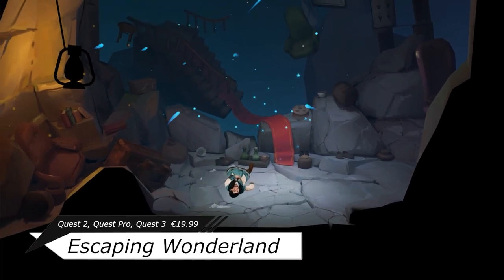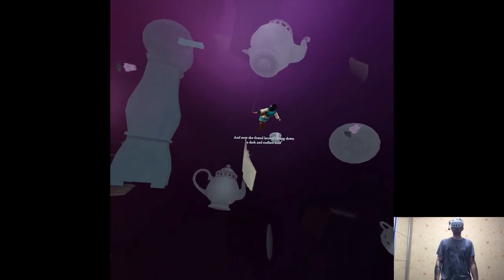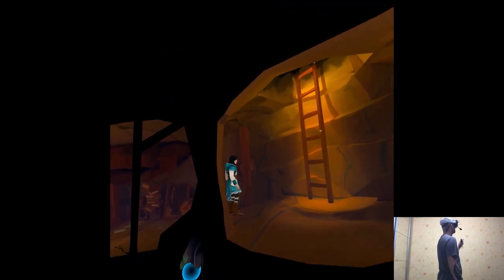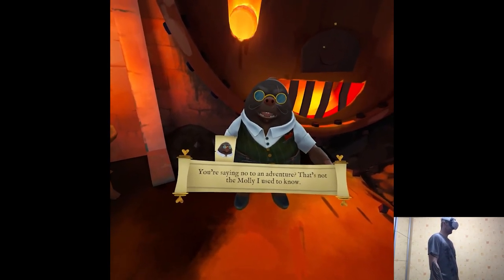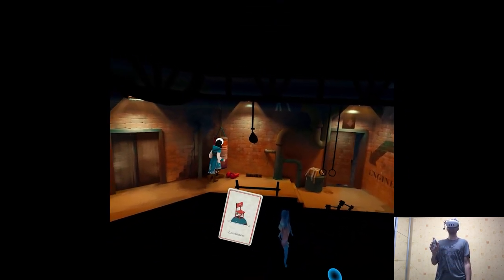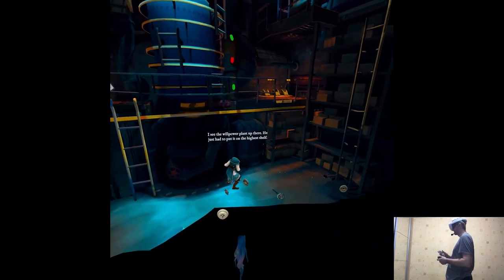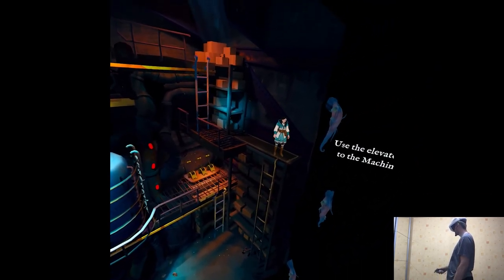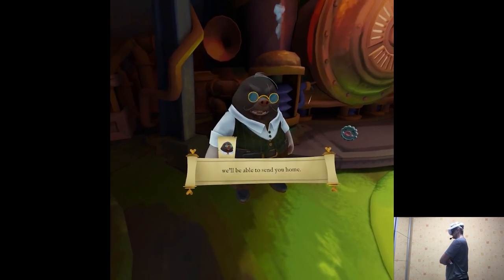OVERVIEW - Escaping Wonderland | Part X Gameplay | Meta Quest 3 VR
Hi

Guess the weekend was rather fruitful, to be fair I expected to accomplish more but making those videos recently has been a slog, I'd rather go back to our usual program but we still need to push through, not that many games left. With percentages I think the studio is 60% done, visually is looking better week after week according to my personal vision, I still need to figure out the green screen situation, mostly with its dimensions cuz the wall I'm normally recording on is rather big, I'd have to either get the camera closer for smaller frame or cover the whole section, all depends on what'll be available in the stores/online, I won't go full into it immediately like first I need to see how footage will behave and then I can create a more complex setup, nevertheless I'm rather positive everything will turn out great, already pretty satisfied with the current dynamic so, could only get better moving forward.

0:00 - Intro
2:44 - Gameplay
23:31 - Thoughts

Short PC specs:

i9-9900KS
RTX 2080ti
32GB RAM 3200MHz
2TB SAMSUNG 970 EVO PLUS M.2